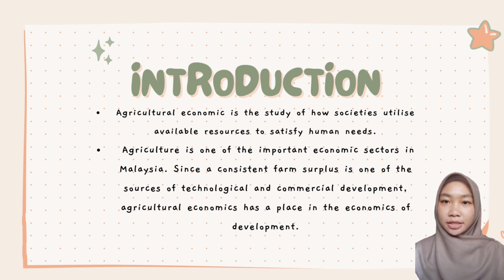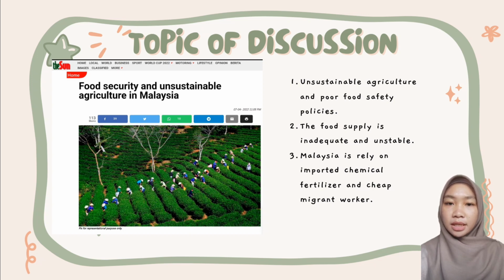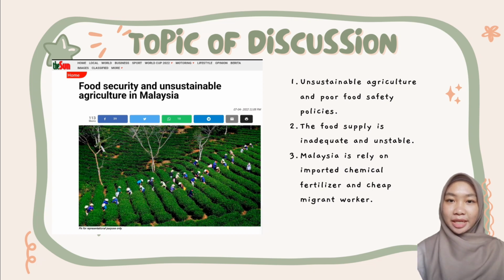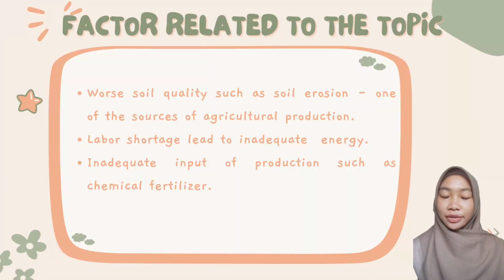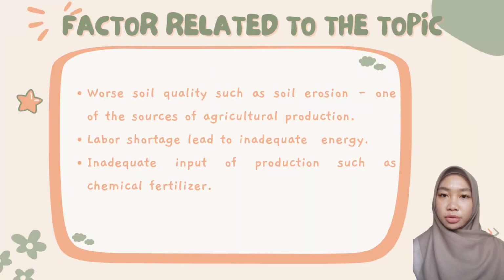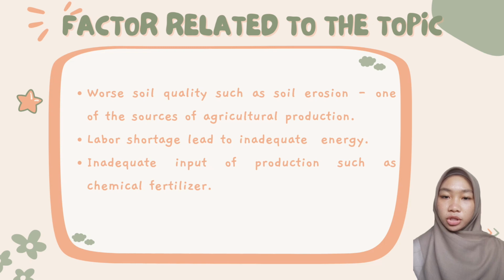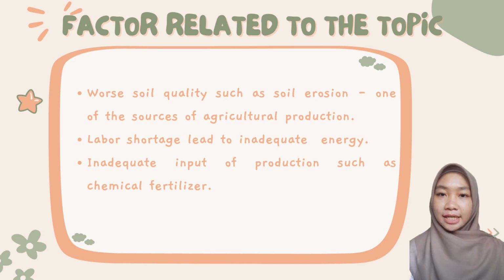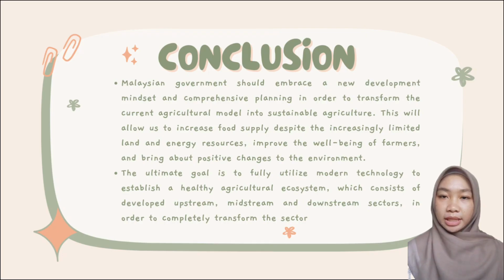AGR553_VIDEO PRESENTATION_FOOD SECURITY AND UNSUSTAINABLE AGRICULTURE IN MALAYSIA